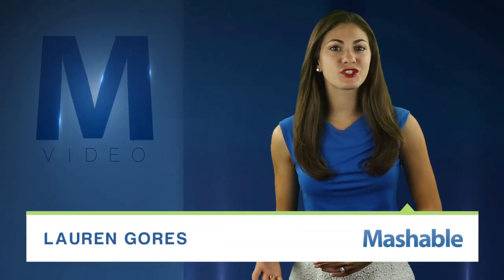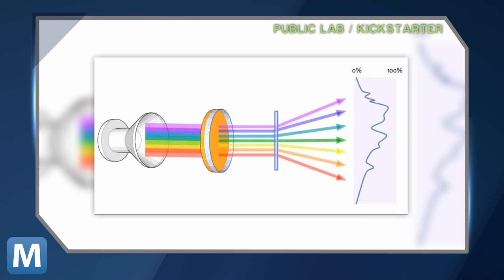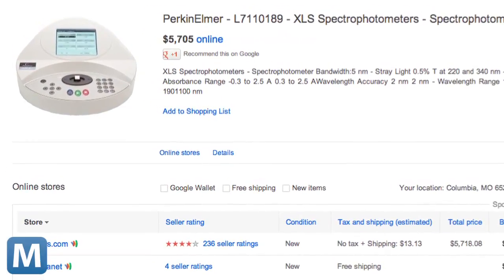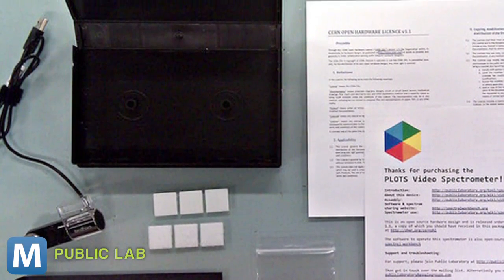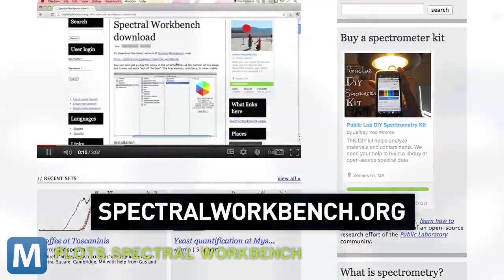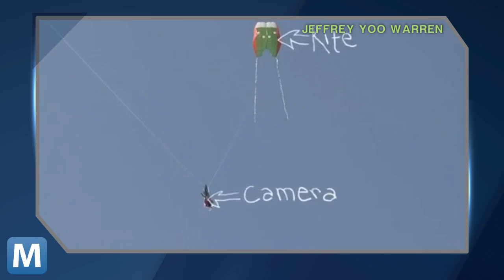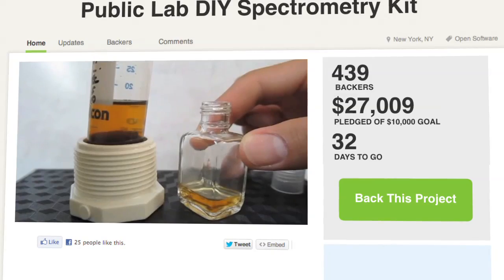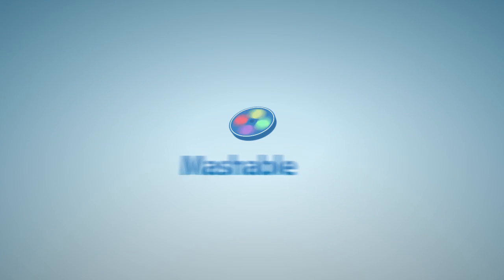DIY Spectrometry Kit Analyzes Materials for a Fraction of the Price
A new, DIY spectrometry kit is now available on Kickstarter, and it's downright cheap compared to other spectrometers. That might be part of the reason that with more than 30 days left, it's more than 250 percent funded.